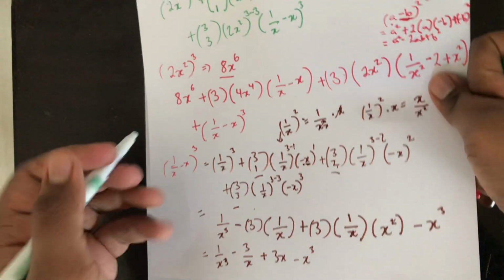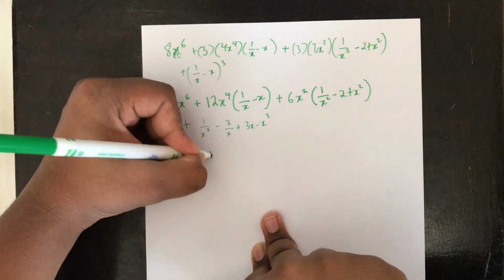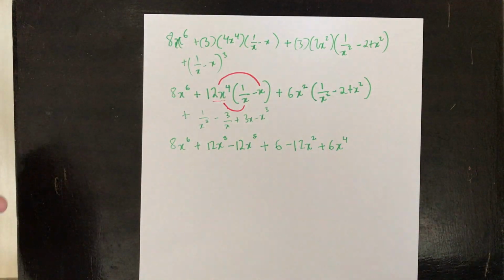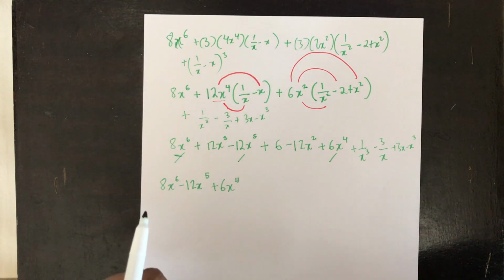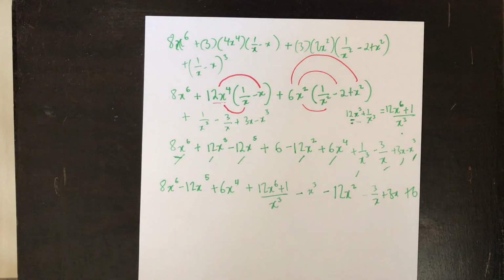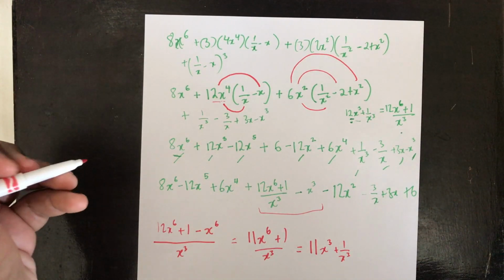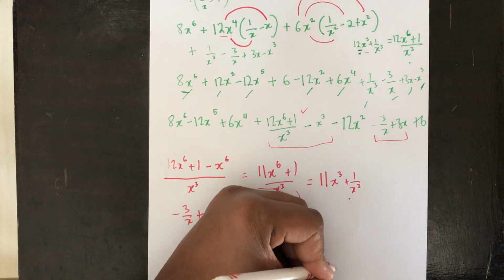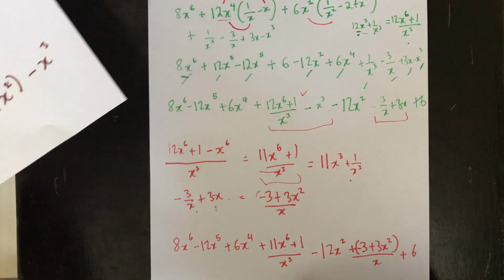Binomial Expansion Harder Example 2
This video is a follow up on the previous video Binomial Expansion Harder Example 1